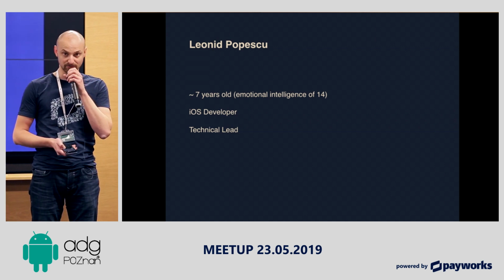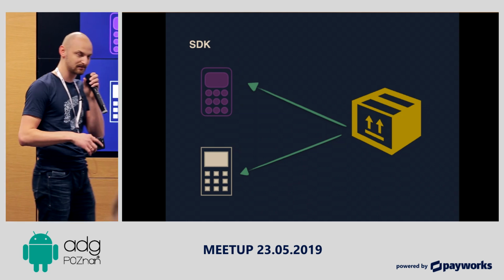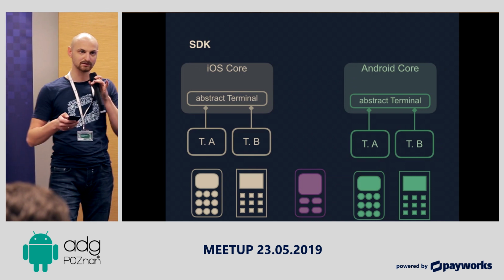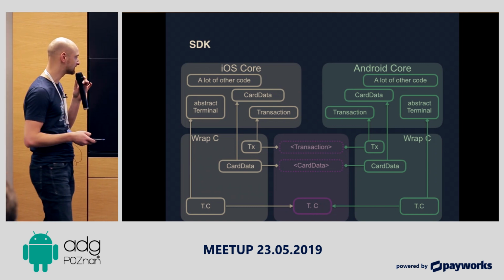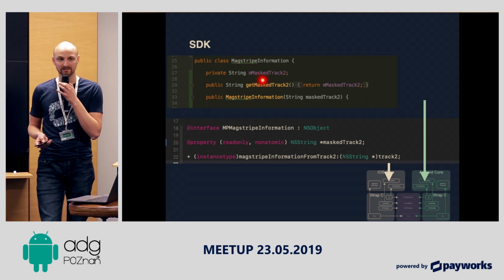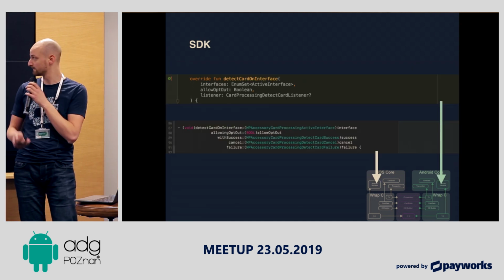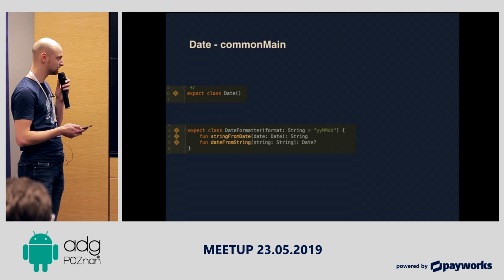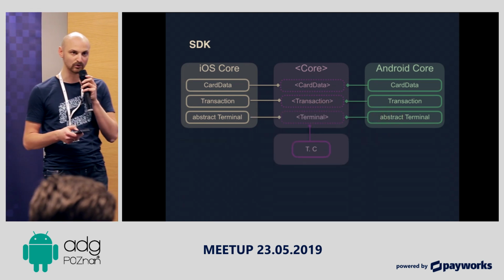Hybrid SDKs using Kotlin/Multiplatform - Leonid Popescu (Poznań ADG #24)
Poznań Android Developer Group - 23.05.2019